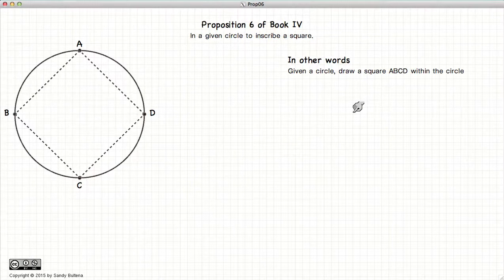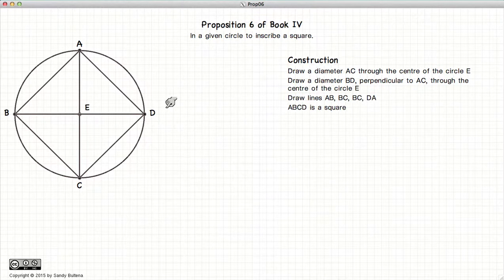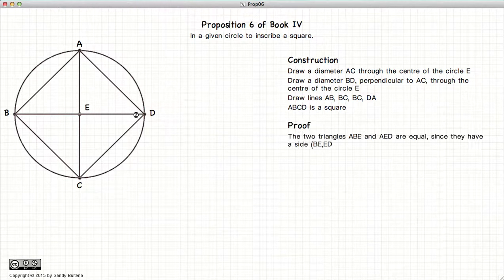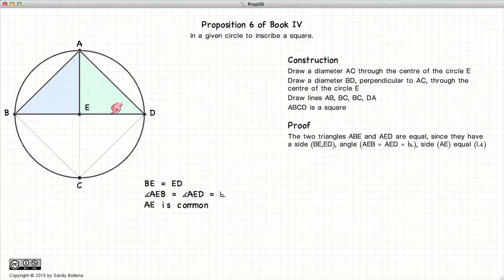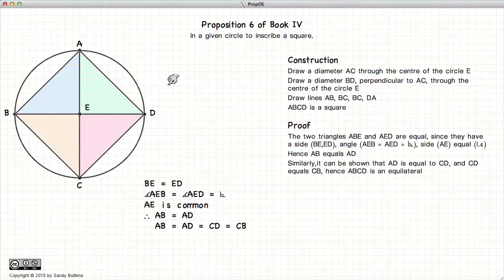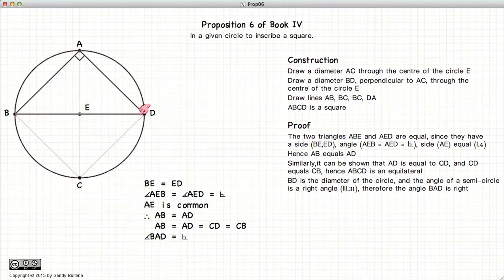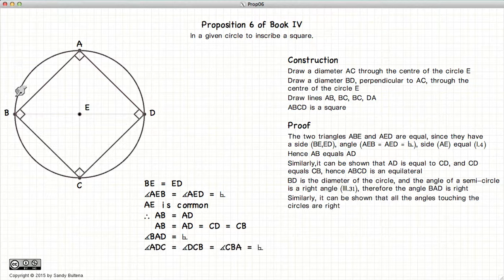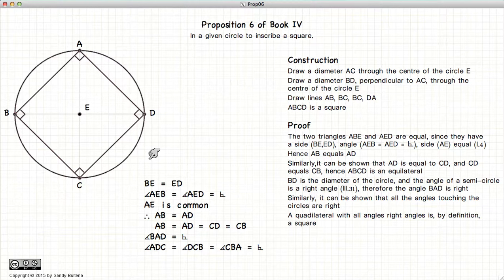Euclid's Elements Book 4 - Proposition 6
Draw a square within a circle